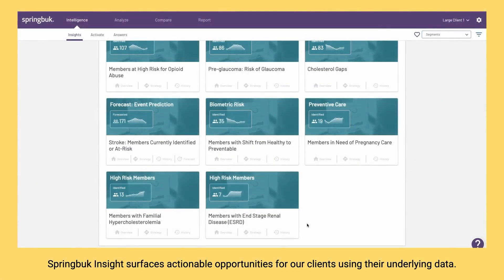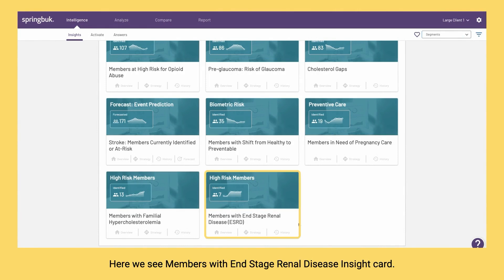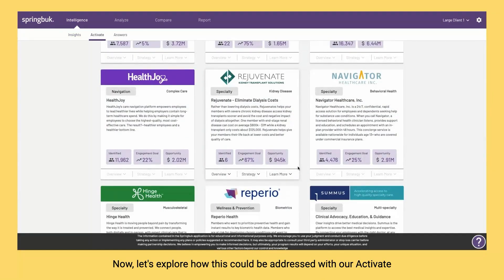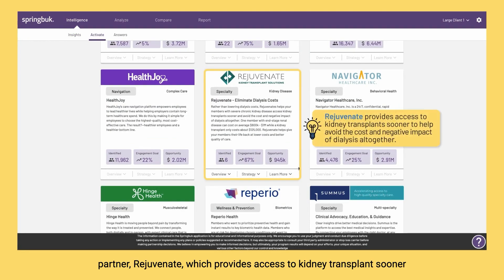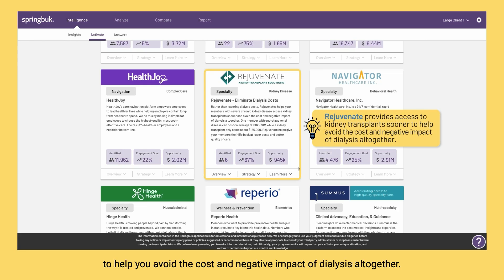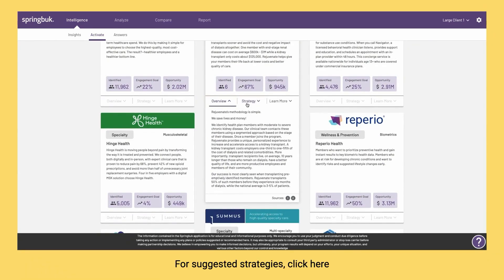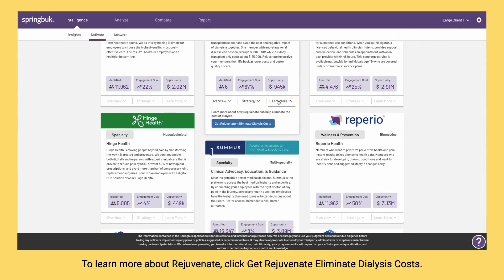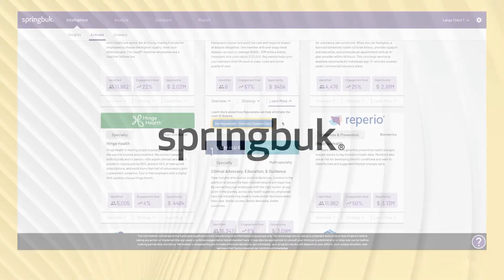Springbuk Activate Partner – Rejuvenate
Springbuk Insight surfaces actionable opportunities for our clients using their underlying data. Here we see Members with End Stage Renal Disease Insight card.  Now, let's explore how this could be addressed with our Activate partner, Rejuvenate, which provides access to kidney transplant sooner to help you avoid the cost and negative impact of dialysis altogether.

Learn more about Rejuvenate and all the Springbuk Activate partners